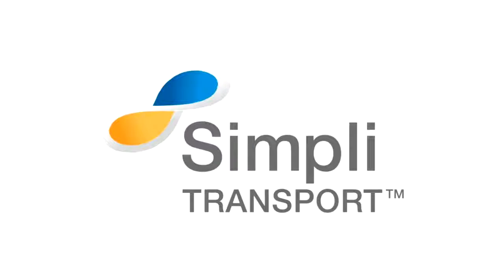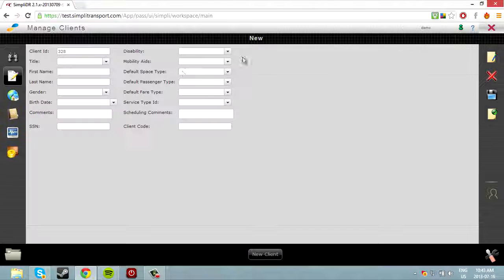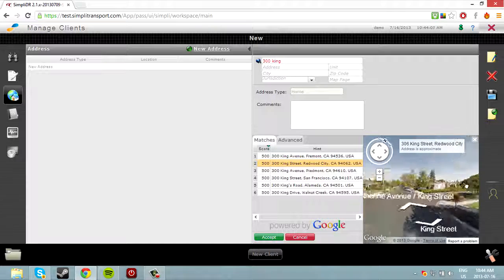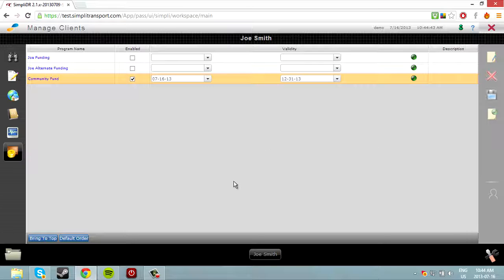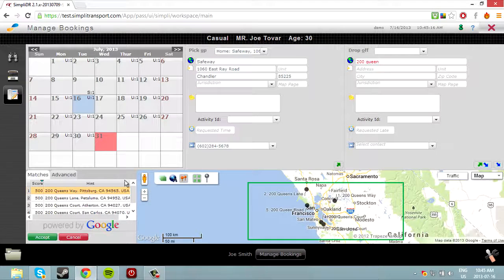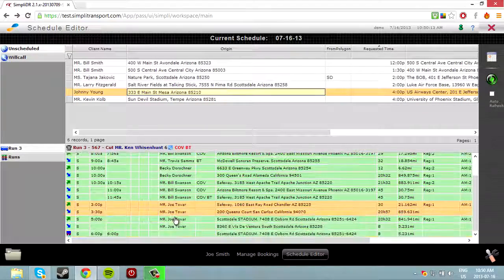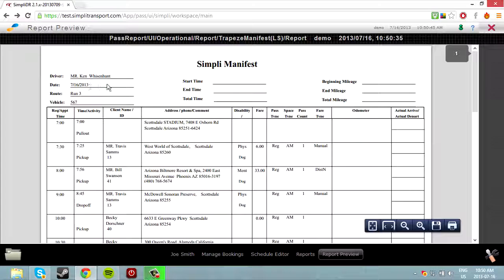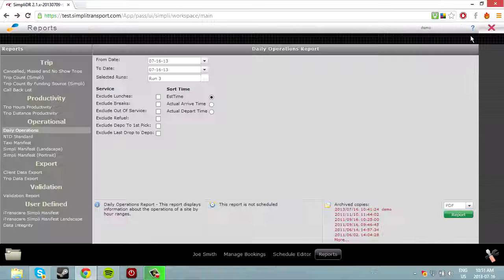Simpli Walkthrough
Empowering small demand response organizations to enhance the rider experience, reduce operational costs and increase efficiency.